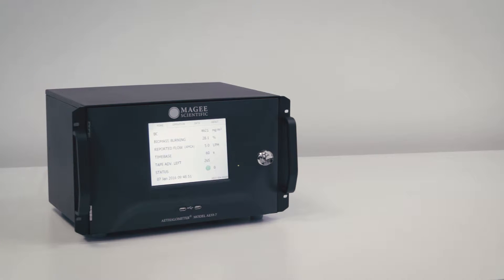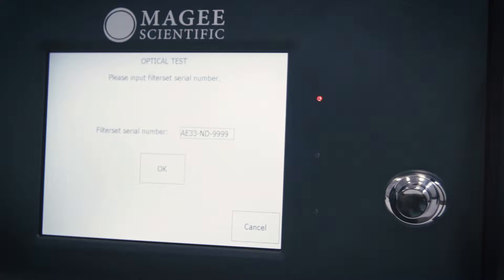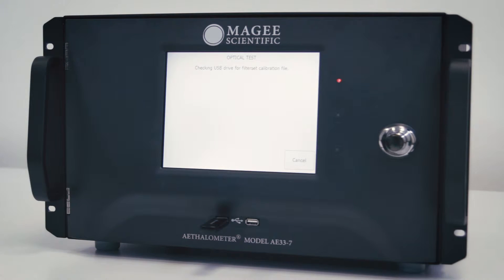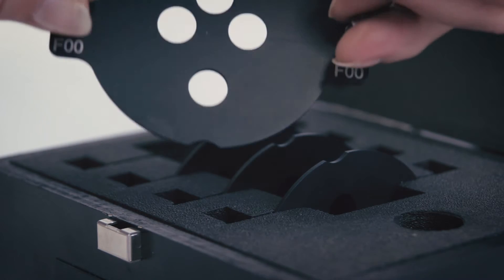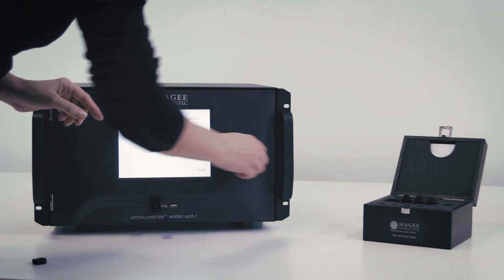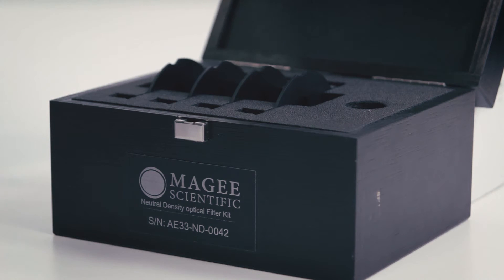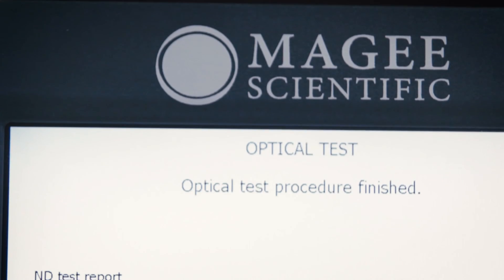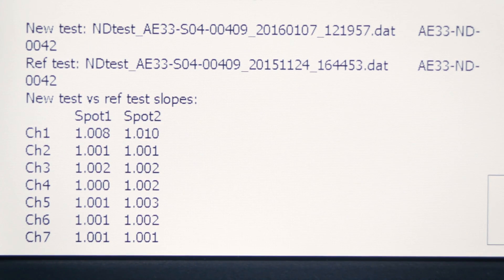Aerosol Magee Scientific Aethalometer® Model AE33 - Neutral Density Optical validation procedure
A UNIQUE FEATURE OF THE MAGEE SCIENTIFIC MODEL AE-33 AETHALOMETER® WITH “ND OPTICAL KIT”

Every Aethalometer® AE-33 is calibrated during manufacturing to give an analysis of aerosol black carbon traceable to NIST Standard Reference Material 8785. This documented calibration also defines the optical properties of a Master Set of photometric standards—which provide the reference for field Transfer Standard Kits of Neutral Density Optical Elements.

Our unique ND Transfer Standard Kit will validate the calibration of any AE-33 Aethalometer, to confirm that its performance is exactly as when it was manufactured and originally calibrated against the NIST Standards.

Each and every ND Transfer Standard Kit has been compared against the Master Set, and its optical parameters are stored on an accompanying USB memory stick. When inserted into an AE-33 Aethalometer® during the “ND Validate” process, these parameters provide the traceable link to the NIST standards. Consequently, any ND Transfer Standard Kit can be used to validate the performance of any AE-33 Aethalometer.

In monitoring network operations, one ND Transfer Standard Kit can be used periodically to validate the performance of any number of Aethalometers on-site, in-the-field, with minimal disruption of data continuity. The “ND Validate” process generates a quantitative report and log file for formal record-keeping.